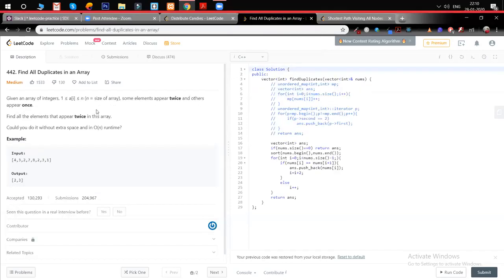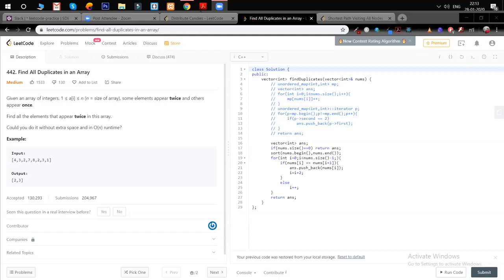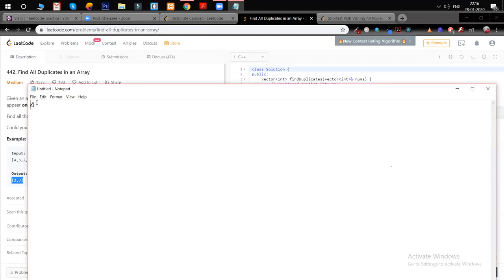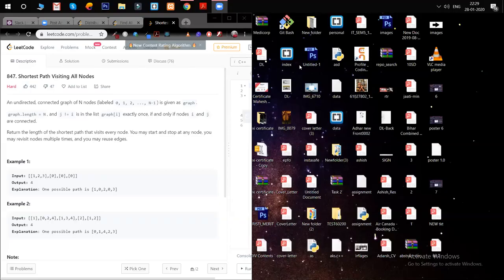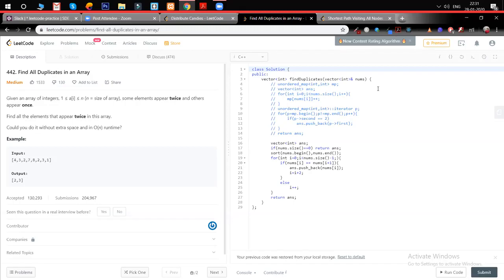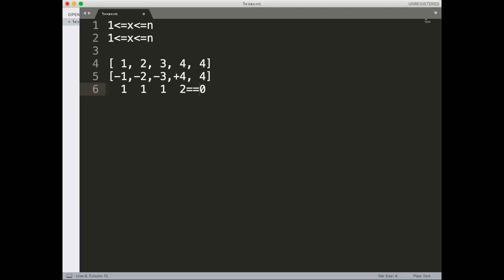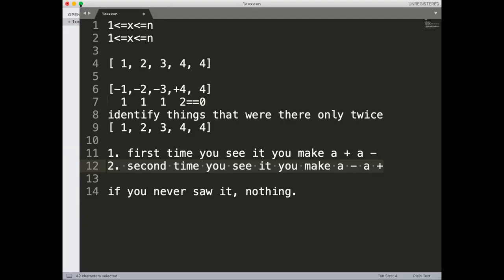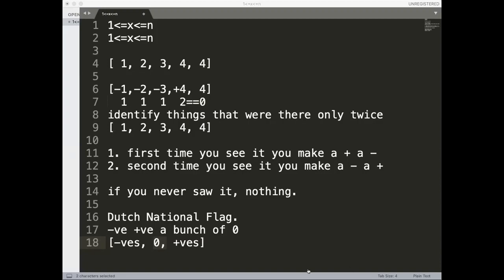Leetcode [442] Find All Duplicates in an Array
Given an array of integers, 1 ≤ a[i] ≤ n (n = size of array), some elements appear twice and others appear once.

Find all the elements that appear twice in this array.

Could you do it without extra space and in O(n) runtime?